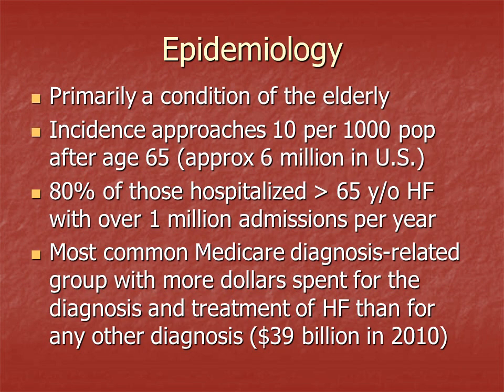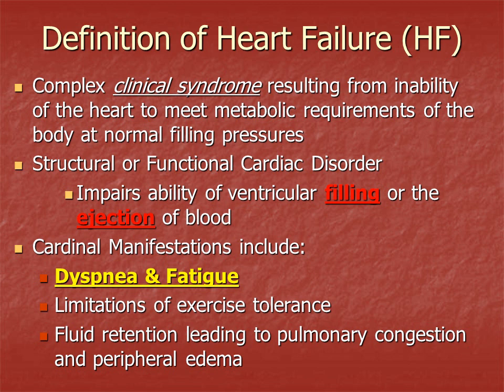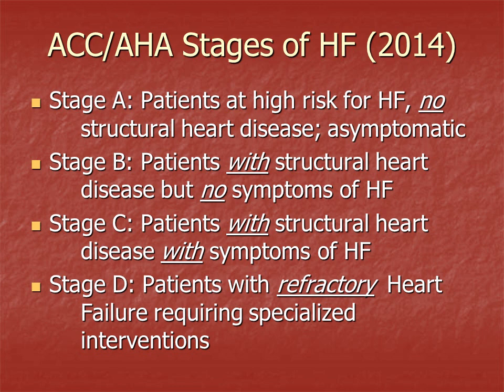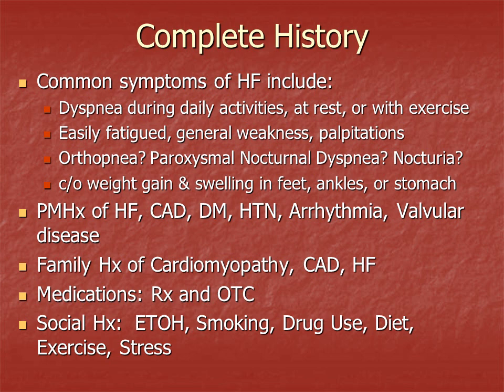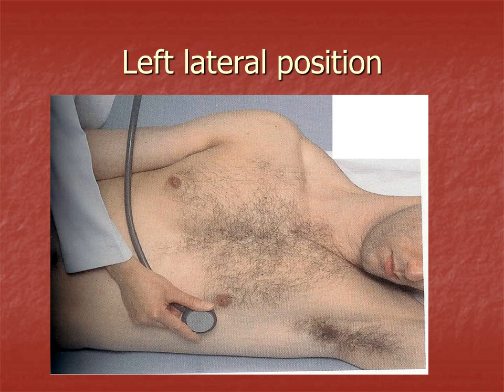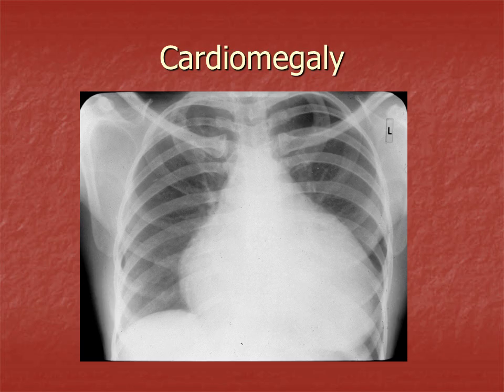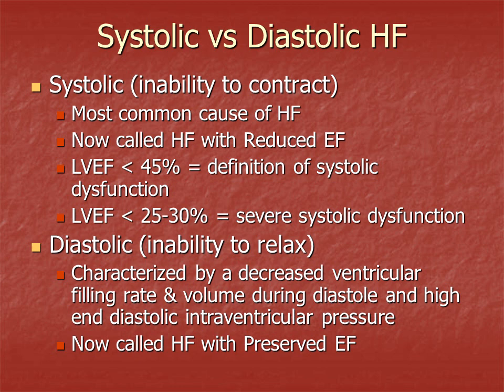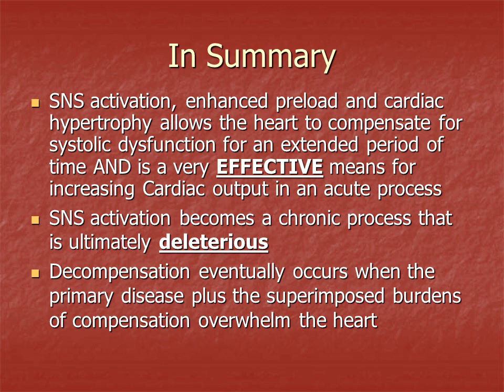Dr. Frances Munroe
Overview of the Evaluation of Heart Failure